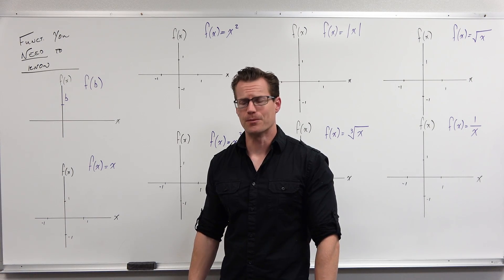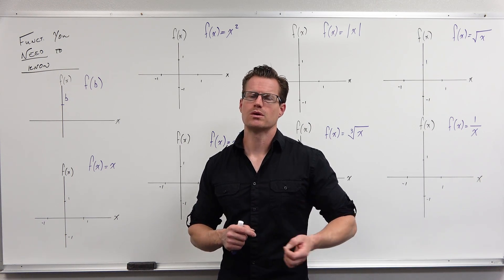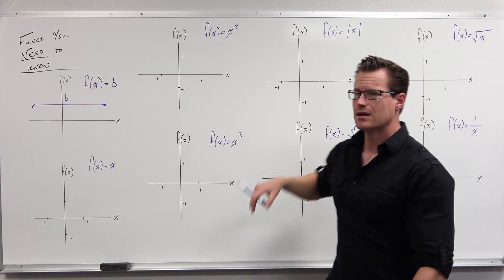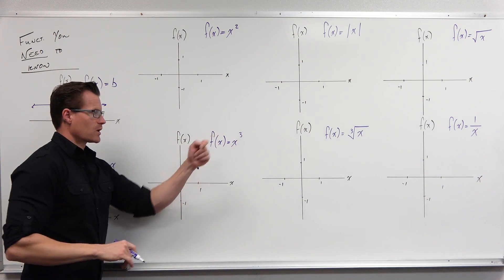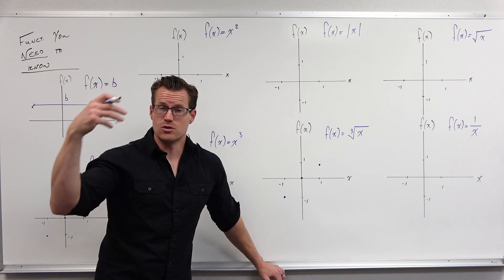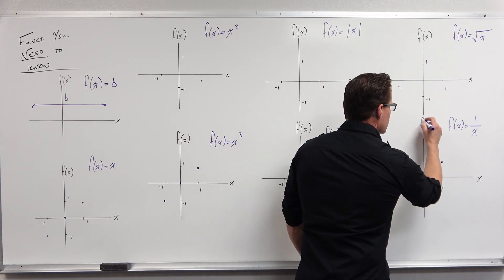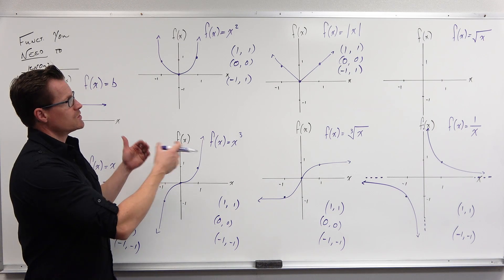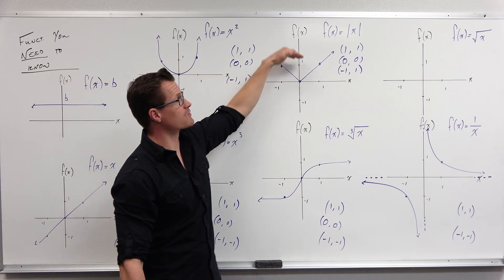Graphs You Must Know (Precalculus - College Algebra 13)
A study of the library of functions used to do transformations.  Key points, Increasing/Decreasing, Domain, and Range, Even/Odd included.